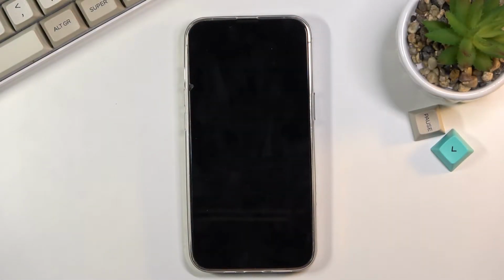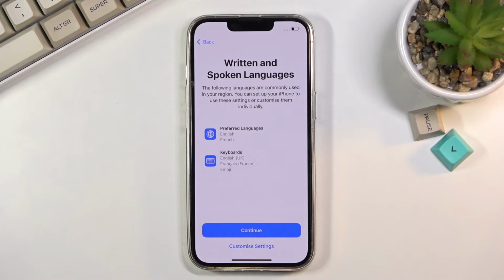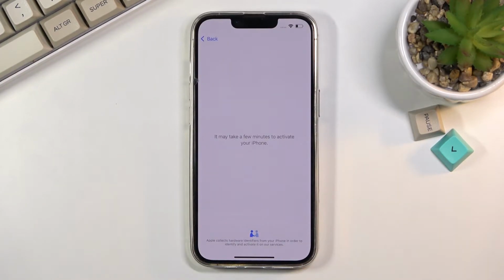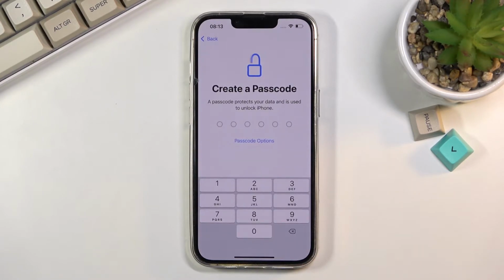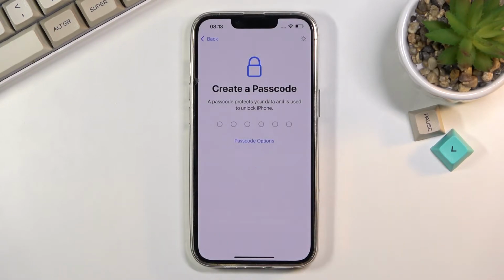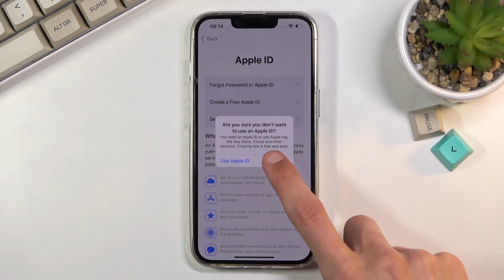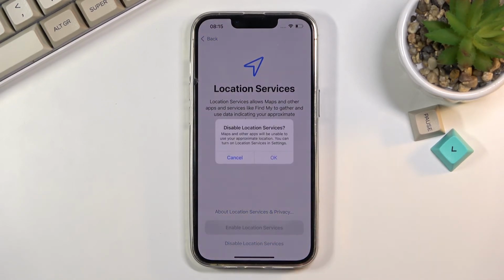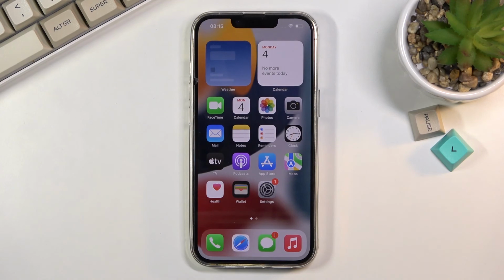How to Initial Set Up iPhone 13 Pro – First Activation & Configuration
Read more info about iPhone 13 Pro:
Are you looking for a possibility to initial set up iPhone 13 Pro? Interested in how to successfully accomplish activation on iPhone 13 Pro? We would like to present the video, where we explain to you how to initially set up iPhone 13 Pro. If you want to start using your iPhone configured, find out the attached instructions, where you will be able to find out how to select the desired language, add network connection, create a Google account, accept Google services, and other to smoothly activate iPhone 13 Pro. Let’s use the instructions and set up iPhone 13 Pro. Visit our HardReset.info YT channel and discover many useful tutorials for iPhone 13 Pro.

How to configure iPhone 13 Pro? How to activate iPhone 13 Pro? How to set up iPhone 13 Pro? How to accomplish the initialization process in iPhone 13 Pro? How to initialize iPhone 13 Pro?